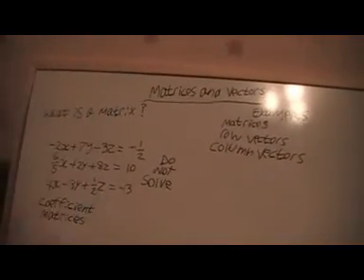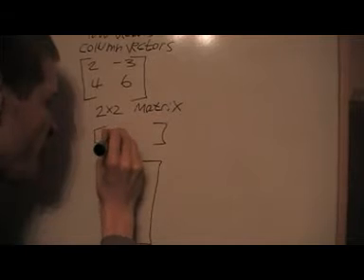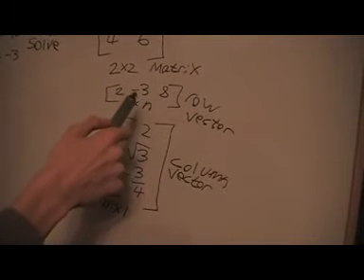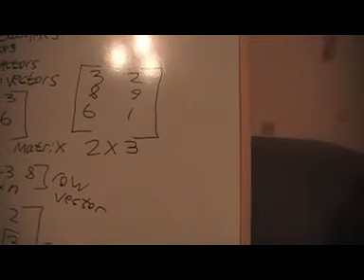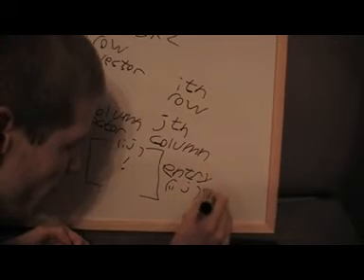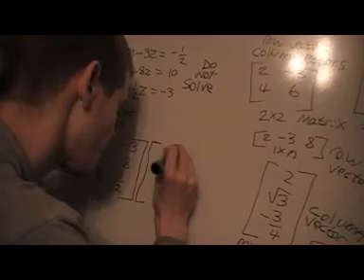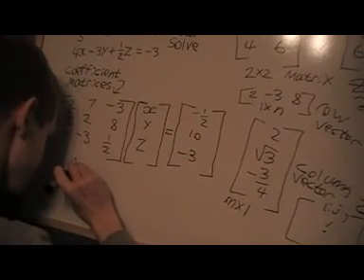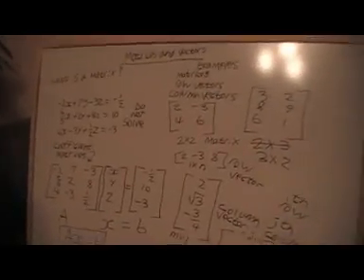matrices and vectors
this video shows you the key ideas of linear algebra matrices and vectors and explains about them and how they are useful and there are plenty of examples